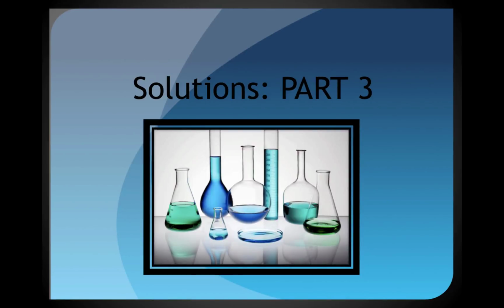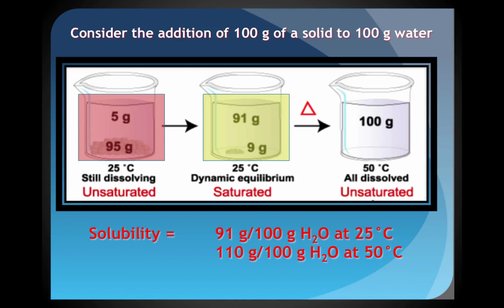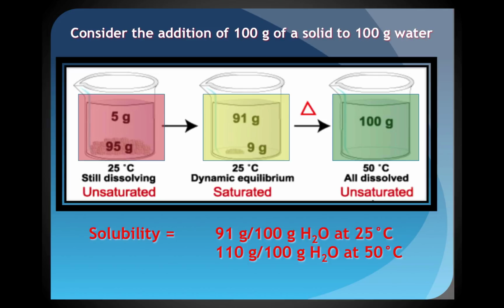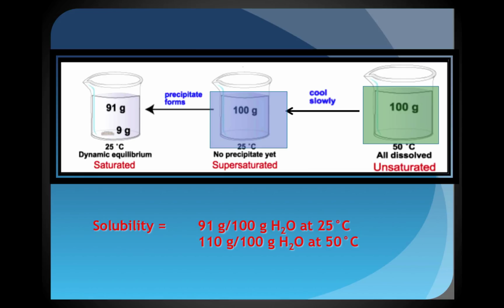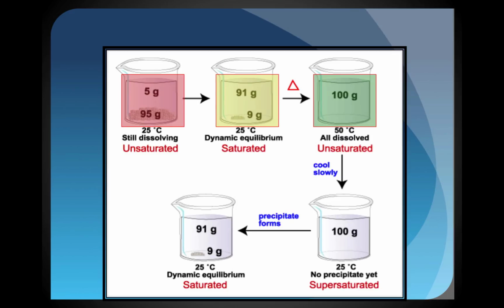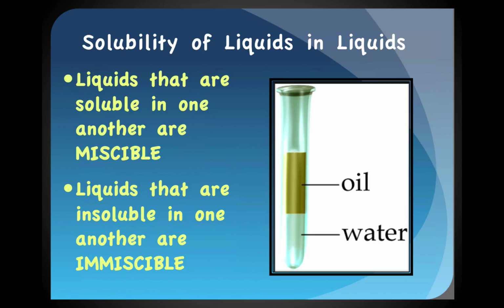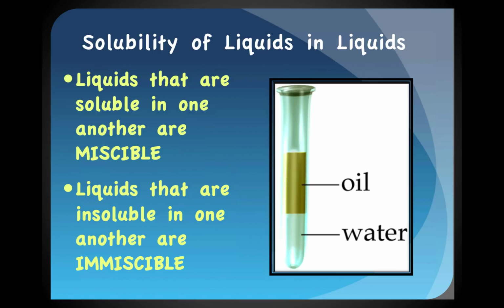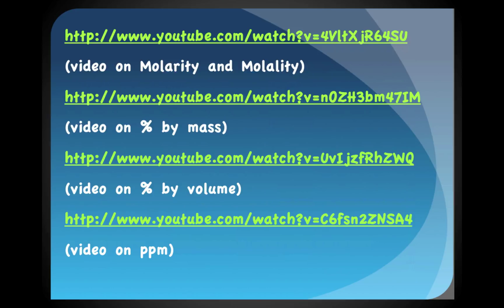Solutions End of Course Review Part 3: Power Point with Commentary